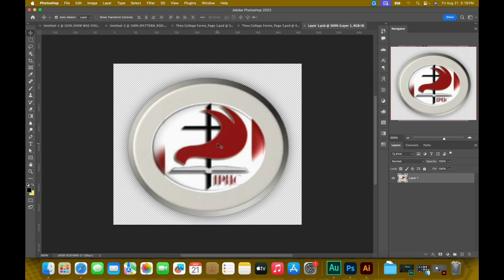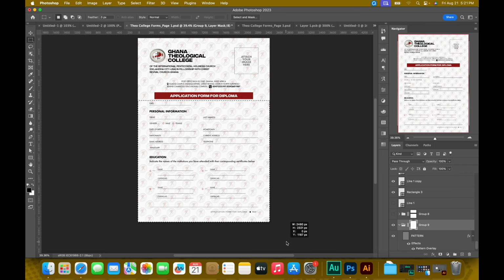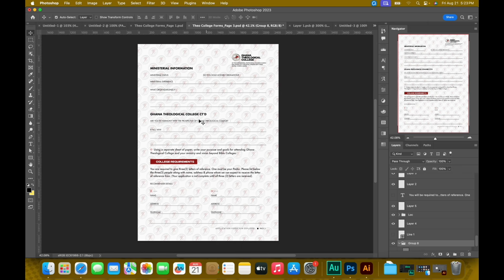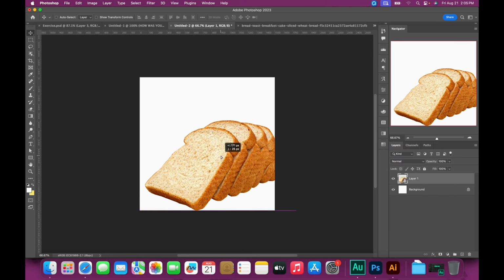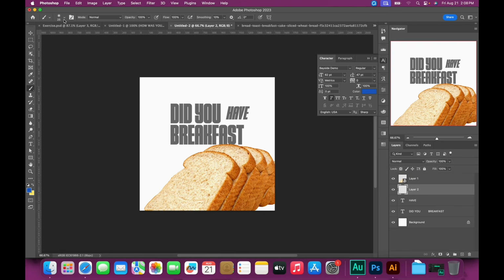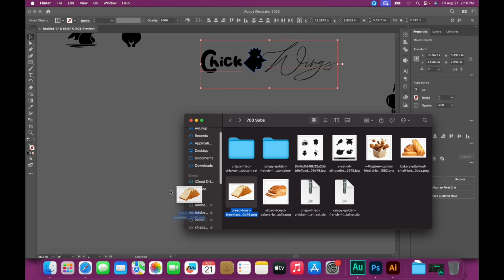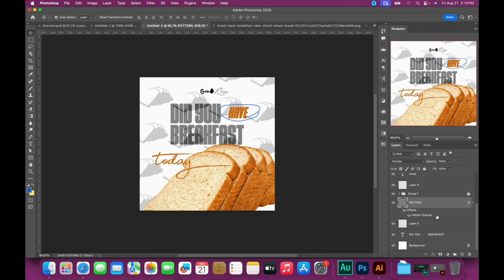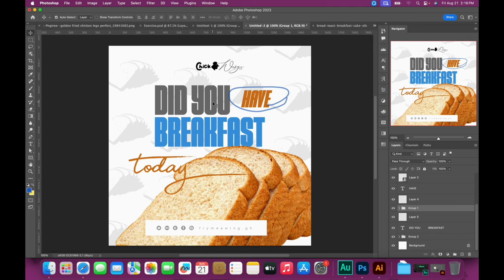Photoshop Tutorial: Create your own patterns_Part 2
Photoshop Tutorial: Create your own patterns_Part 2p